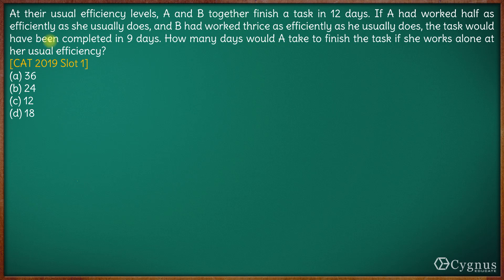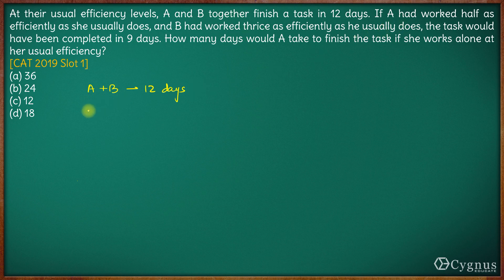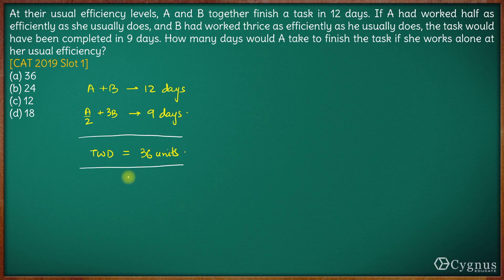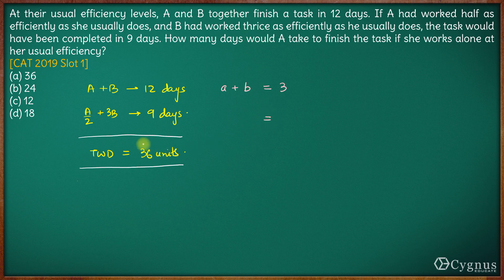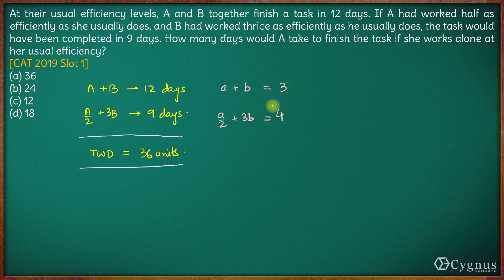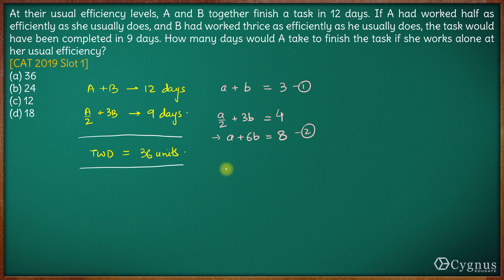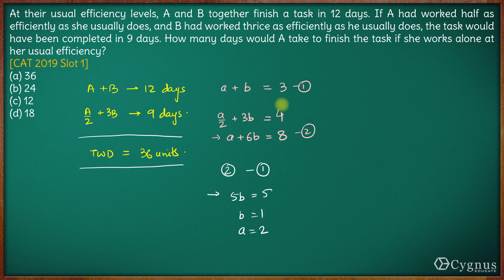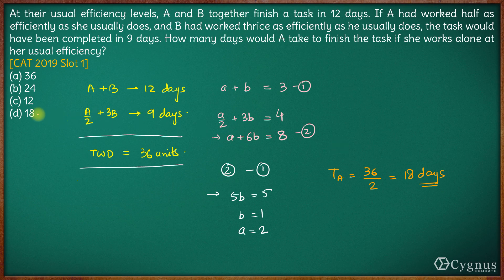CAT 2019 Slot 1 Q1 | Time & Work - PYQ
Faculty / Mentors / Directors at CYGNUS :

1. K. Ganeshan : 20 years' CAT Training experience, expert GDPI trainer.
2. Archana Sinha : 20 years' CAT Training experience, CAT99.99%iler (VA).
3. Sandeep Bikhani : 20 years' CAT Training experience, CAT99.99%iler (QA).
4. V. K. Giri : 12 years' CAT Training experience, CAT100%iler (overall)
5. Achal Jain : B.Tech (IIT Madras), MBA (MDI-Gurgaon), cleared CFA level 1, 6 years' CAT Training experience, CAT99.91%iler (overall).